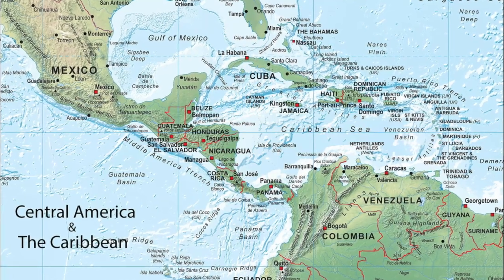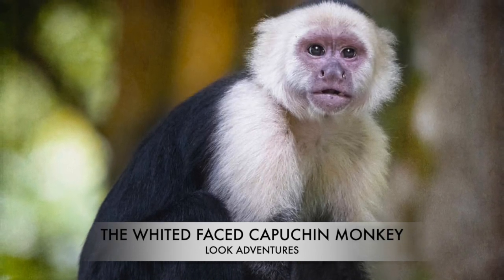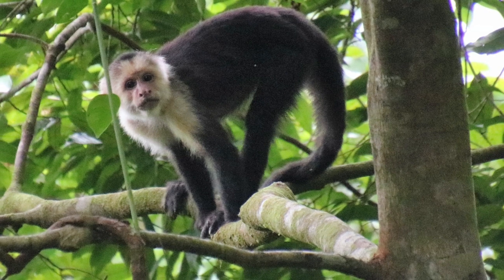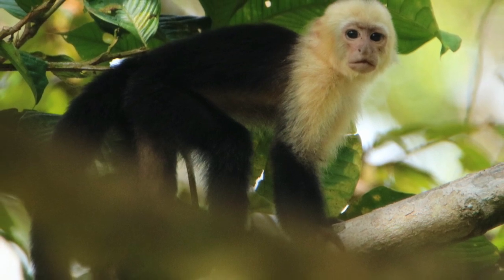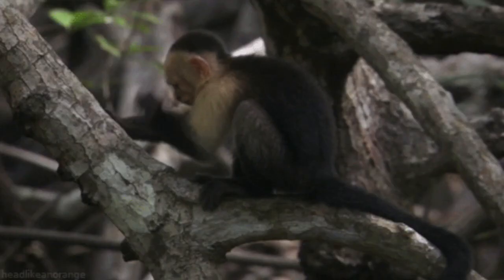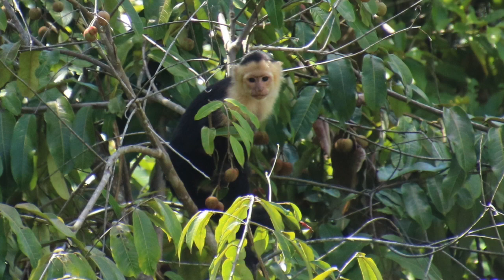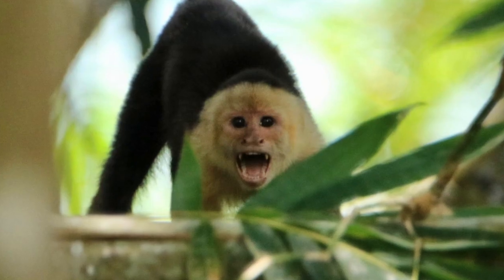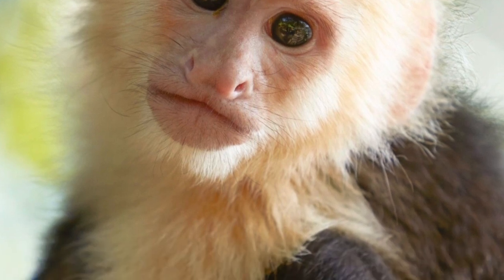Costa Rican Wildlife Bite Size The White Faced Capuchin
This is the third film in our series of short films on the wildlife of Costa rica